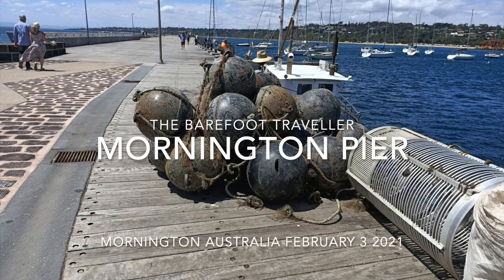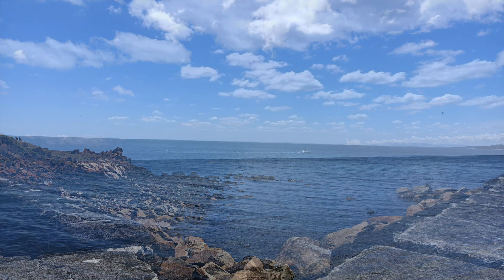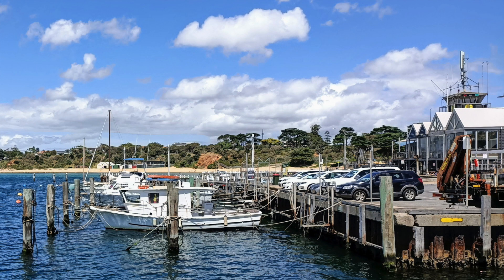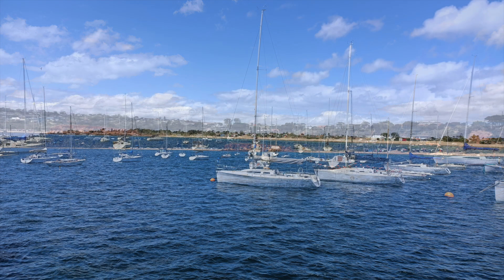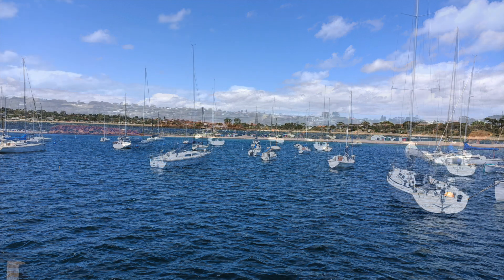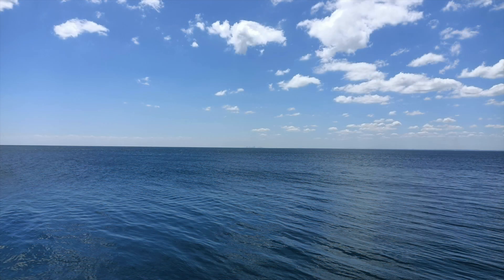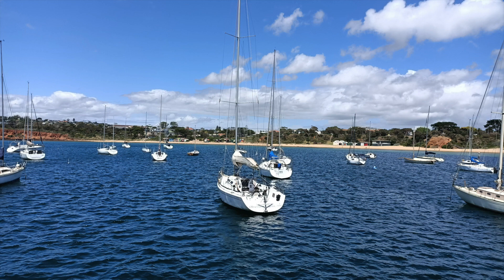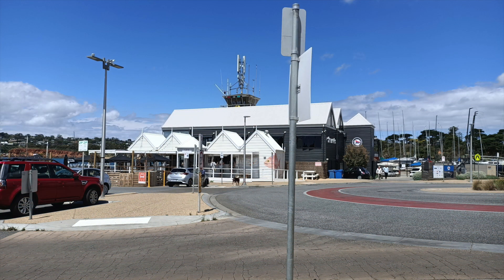Mornington Pier , Mornington Australia February 3 2021 Slideshow with commentary HD 1080p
Mornington is a suburb on the Mornington Peninsula in Melbourne, Victoria, Australia, 46 km (29 mi) south-east of Melbourne's Central Business District, and the most populous town in the Shire of Mornington Peninsula local government area. Mornington recorded a population of 25,759 at the 2021 census.

Mornington is known for its "village" atmosphere and its beaches. Mornington is a tourist destination with Melburnians who make day trips to visit the area's bay beaches and wineries. The town centre runs into the foreshore area and local beach.